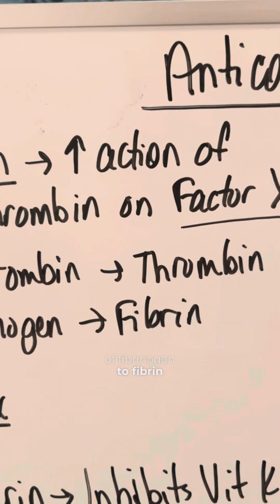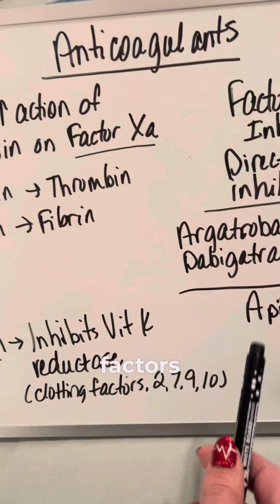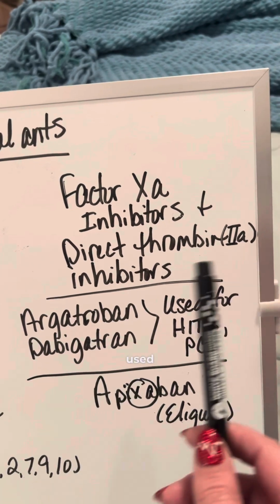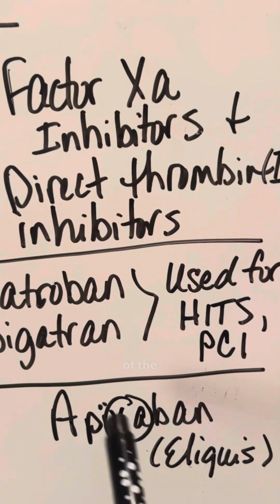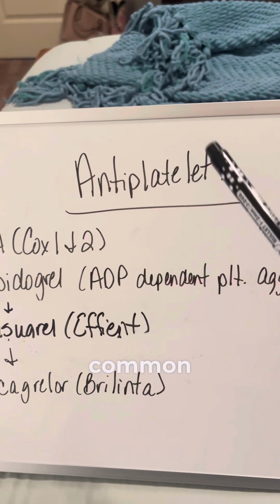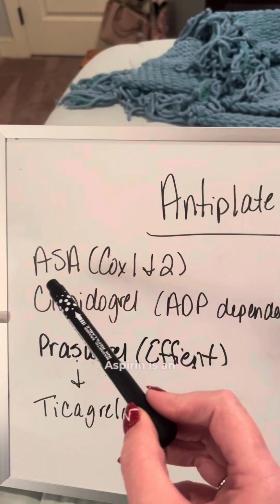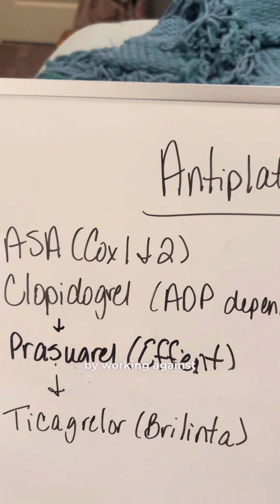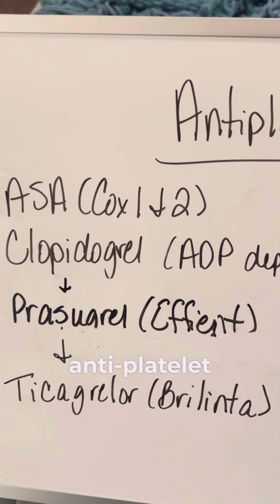Breaking down the difference between anti-coagulants & anti-platelets.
🩸Let’s compare anticoagulants and anti-platelets!
🩸 Anti-coagulants work on some portion of the coagulation cascade and include heparin, Enoxaparin, & apixaban.
🩸 Anti-coagulants are primarily used for the prevention of venous thrombi in at risk patients including patients with atrial fibrillation and immobile patients. Think *venous stasis*
🩸 Anti-platelets work to prevent platelet aggregation.
🩸Anti-platelets include aspirin, clopidogrel, prasrugrel, & ticagrelor.
🩸 Anti-platelets are given primarily to prevent MI & CVA. Think *arterial clots*.